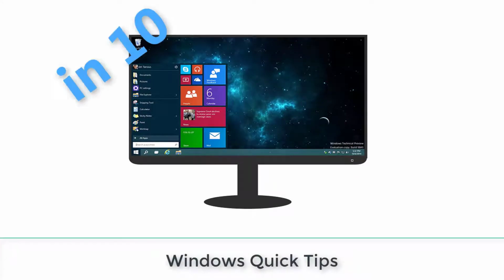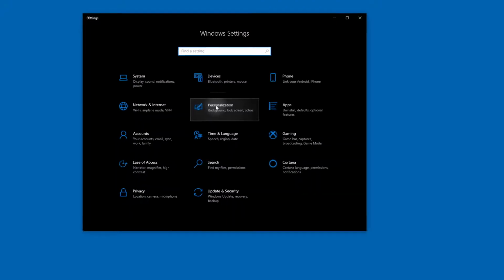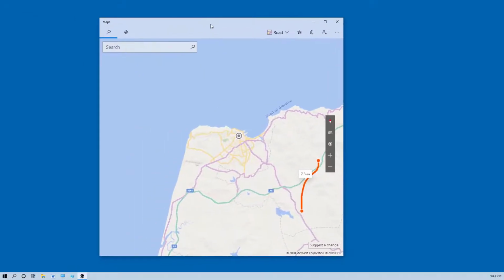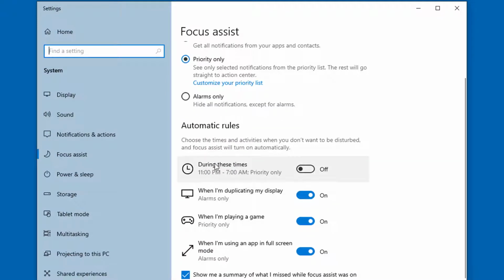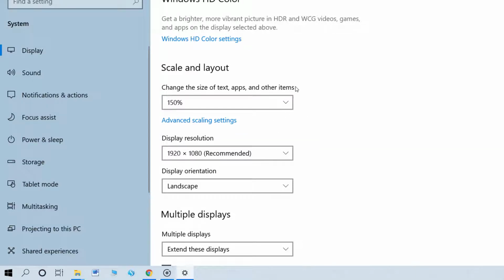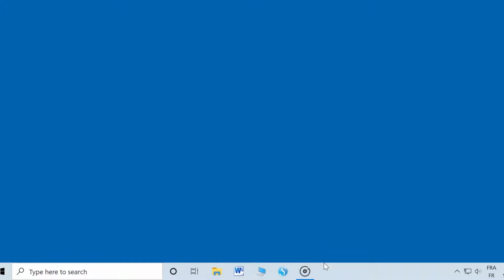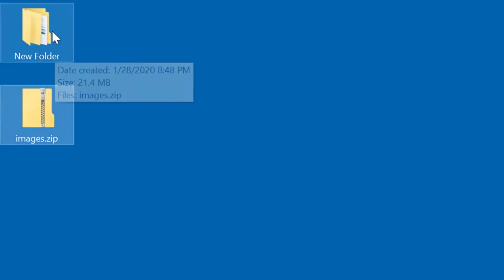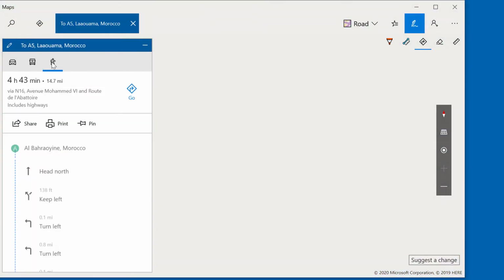Windows 10 Best Tricks You Should Know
Boost your efficiency in Windows 10. Get bite-sized tips designed to help you work smarter in Windows and leverage helpful features you may have forgotten about.

If you spend a sizable portion of your day working in Windows 10, it pays to discover new, more efficient ways of working in the OS. In this course, get bite-sized tips designed to help you boost your efficiency in Windows and leverage helpful features you may have forgotten about. IT teacher Guellaf Anas provides on-the-spot solutions for the most common questions in Windows, helping you get up to speed with everything from modifying the interface to working with apps and files. Each section is about one minute long, so you can quickly jump in and get answers to your most urgent “How do I …?” problems.

⌚ 01:35 ➡️ How To Take A Picture Of Your Screen.
⌚ 03:22 ➡️ Setup Dark Or Light Mode.
⌚ 04:22 ➡️ Use Snap Assist To Position Windows.
⌚ 05:25 ➡️ Use Multiple Workspaces.
⌚ 06:34 ➡️ Use Magnifier To Enlarge Part Of The Screen.
⌚ 07:25 ➡️ Use Focus Assist To Decrease Notifications.
⌚ 08:43 ➡️ Copy And Paste Multiple Items With The Clipboard History.
⌚ 09:56 ➡️ Print Any Page As PDF.
⌚ 10:46 ➡️ Set Text Scalling.
⌚ 11:48 ➡️ Move Or Resize The TaskBar.
⌚ 12:48 ➡️ Hide The TaskBar.
⌚ 13:25 ➡️ Hide Cortana, Task View Or Windows Search.
⌚ 14:51➡️ Remove Items From The System Tray.
⌚ 16:10➡️ Zip And Unzip Files.
⌚ 17:34➡️ Draw a Route in Maps.